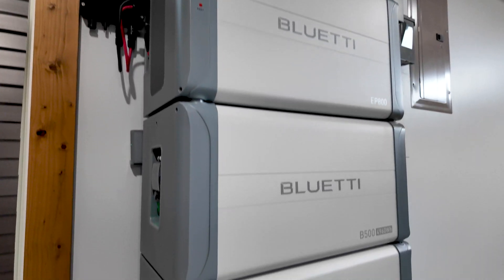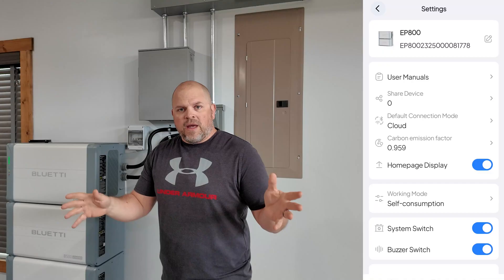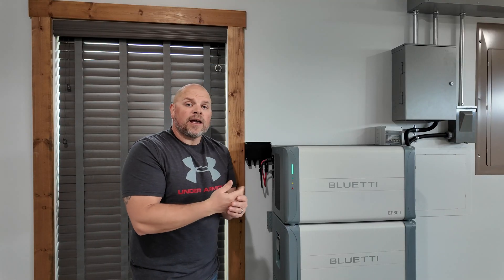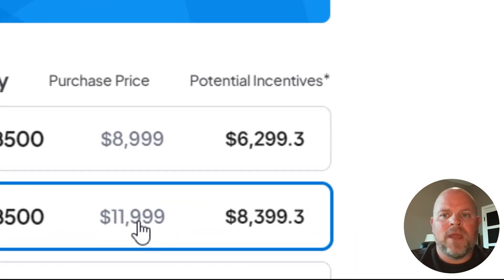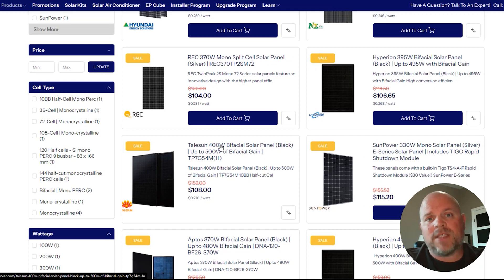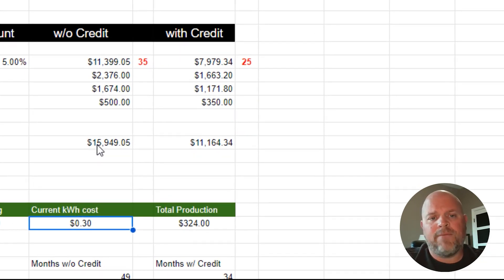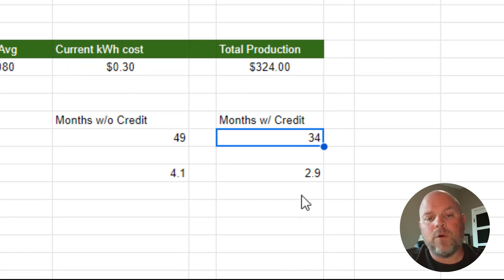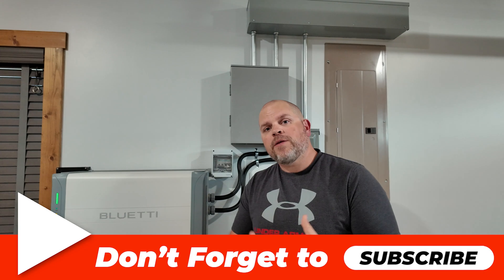How to get it FREE - BLUETTI EP800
Ultimately, it is free! See how you can own the Bluetti EP800 home storage system for free. Get your investment back in less than 3 years. This might be the best investment in solar.